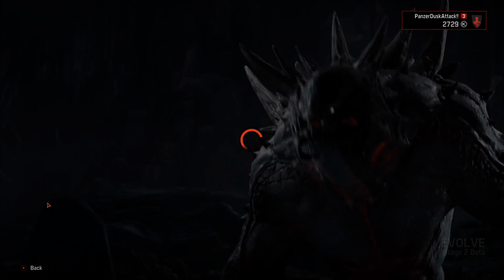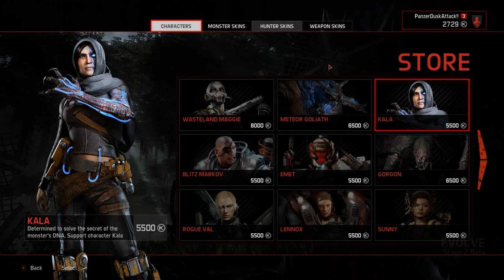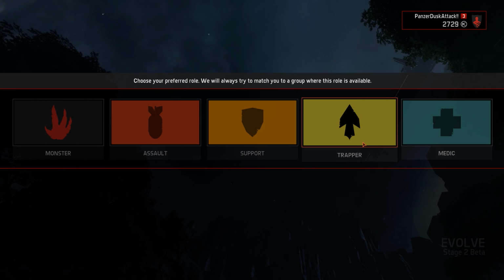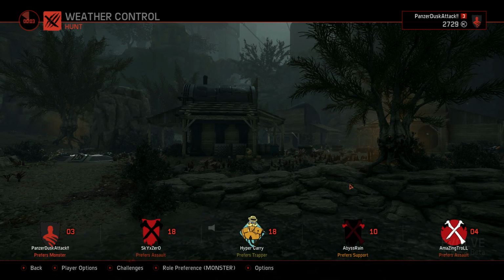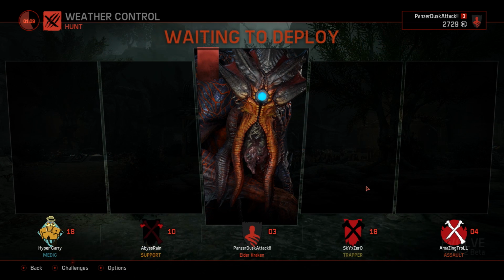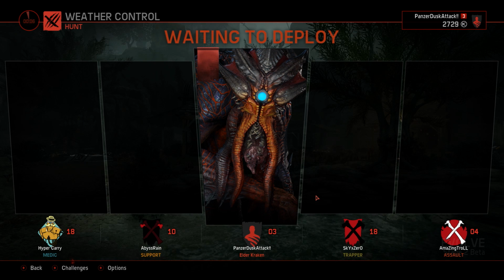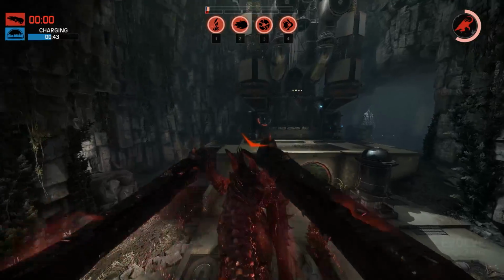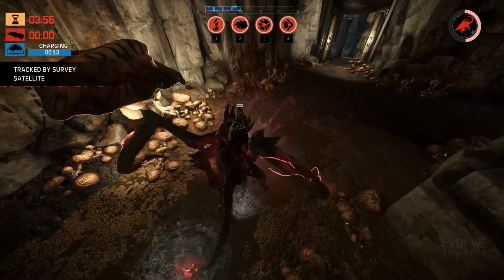Evolve Stage 2 ►THE GAME EVOLVED? - Evolve Stage 2 Gameplay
✠ Evolve Stage 2 ✠

Evolve is a game that I didn't have much interest in when it first launched but now the game's changed a lot, is it any good?

Play Evolve for free with Evolve Stage 2! Evolve Stage 2 is a next-generation free multiplayer shooter featuring addictive 4v1 gameplay. One player-controlled monster must evade and outsmart a team of four uniquely skilled hunters.